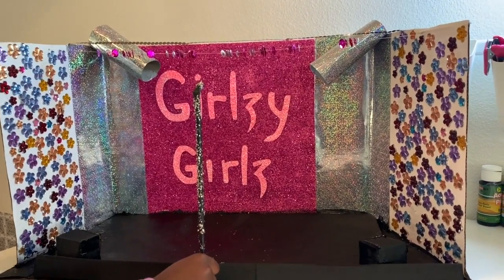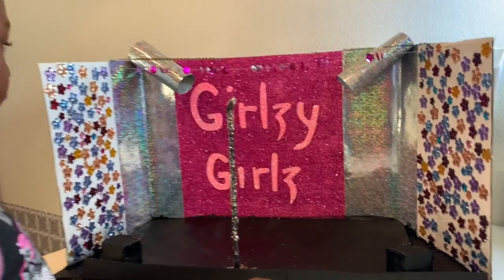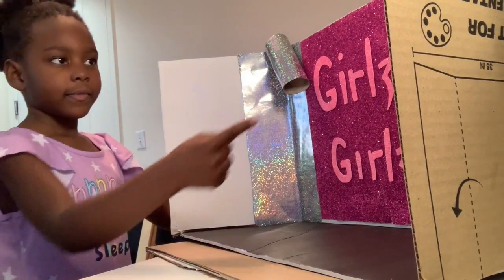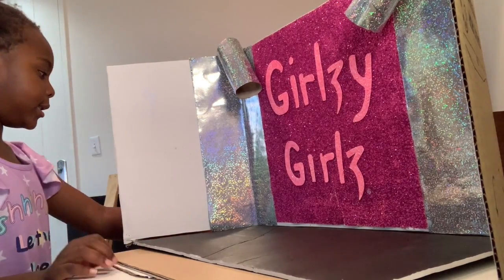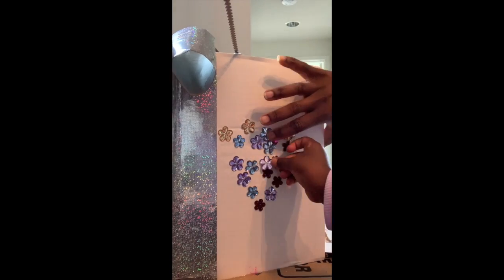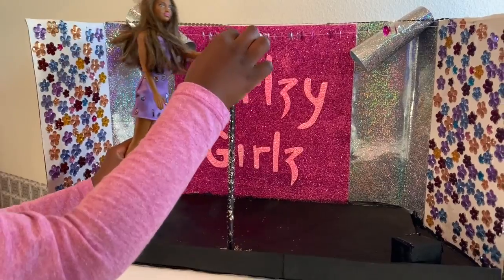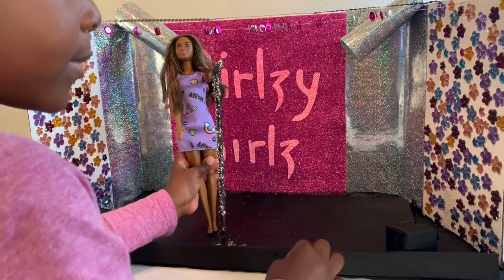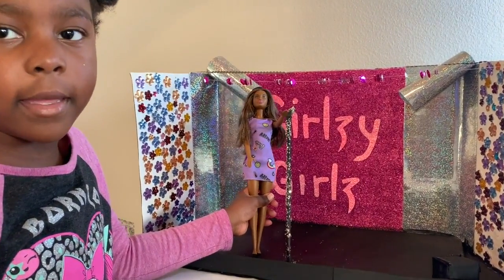How to DIY a Pop Star Barbie Keira & Friends Fashion Doll Concert Stage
We made a doll stage for our Pop Star Barbie so that we could put on a Pop Star Barbie concert.  We like to be resourceful and create items with household items like unused cardboard and other finds we have around the house.

Here's a list of what you'll need to find to make the Pop Star Barbie Fashion Doll Stage:

 (2) Large pieces of Cardboard/Poster board
 (2) Empty toilet paper Rolls
       Drinking Straw for the microphone
      Shiny or Glittery Paper
      Glitter
      Gems (or cutouts of any shape)
      Glue (we used mod podge)
      Black Paint for the stage

Happy Crafting!
Ivy